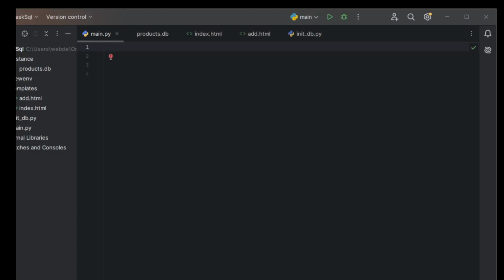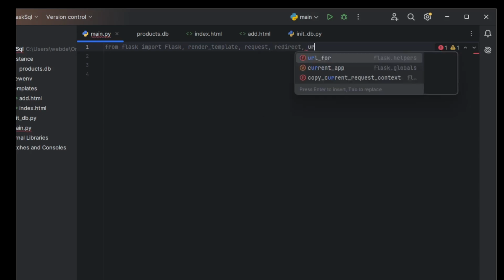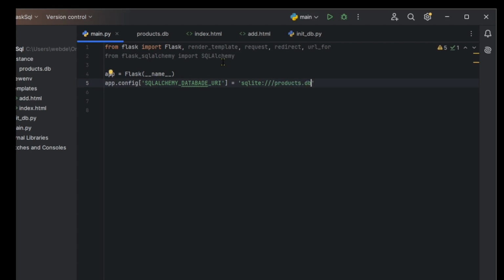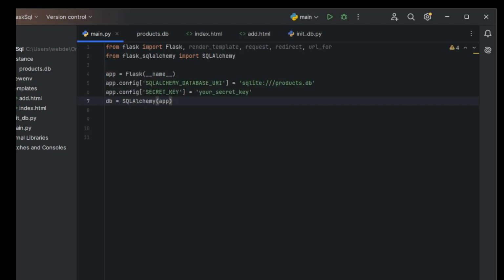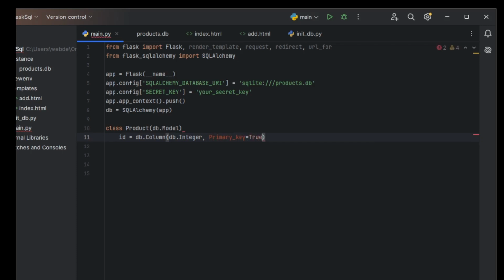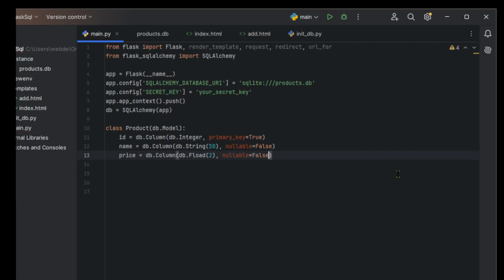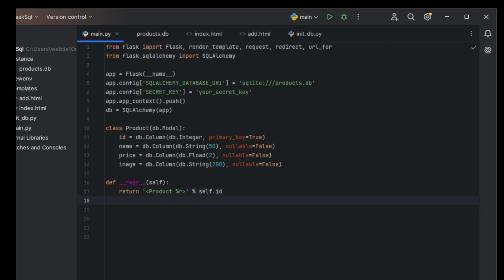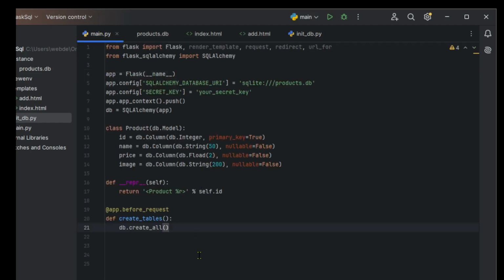1. Flask App with Sql Database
In this video we will show you the setup of flask SQL alchemy application. This application will not only display the data in browser, it will also have a database table with rows and columns showing the data. One important aspect of this creation is that we do not need sequel query language to know, it is all done by sql alchemy which is pythonic way of managing data. Sql alchemy is a ORM (Object Relational Mapper) much efficient in creating and operating database.